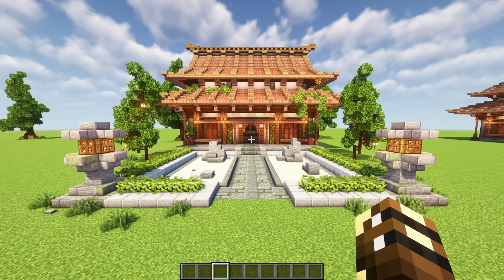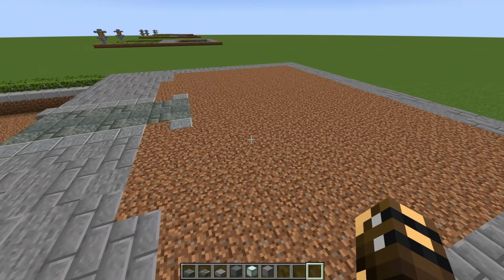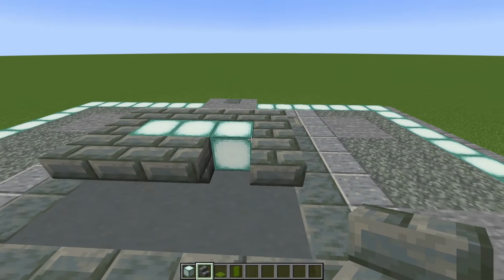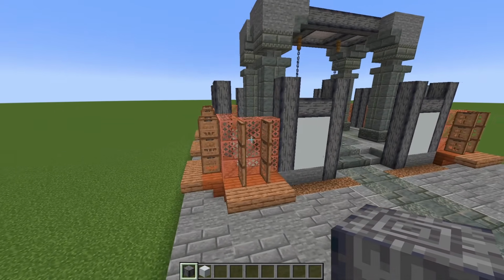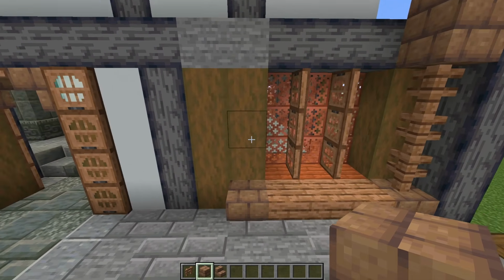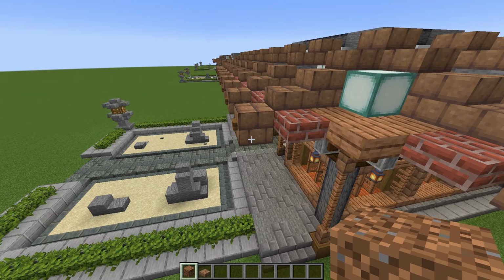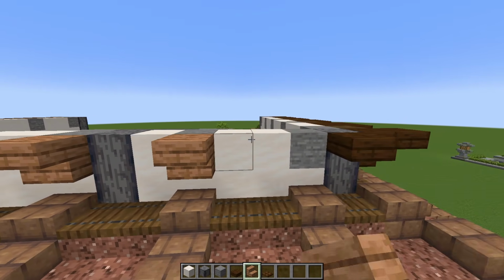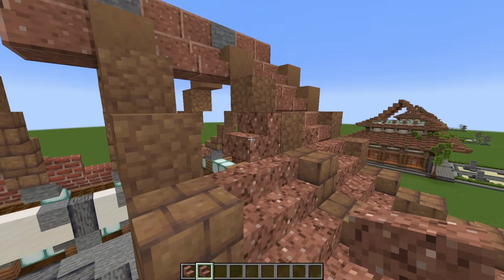How To Build An Earth Shrine | Minecraft Tutorial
Learn how to build this awesome Japanese themed Shrine to the Element of Earth 🌎